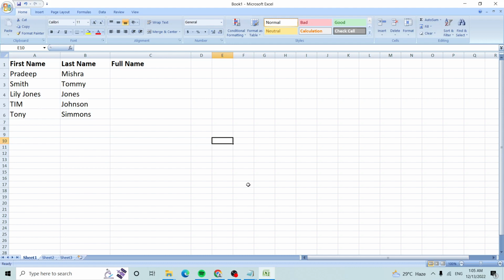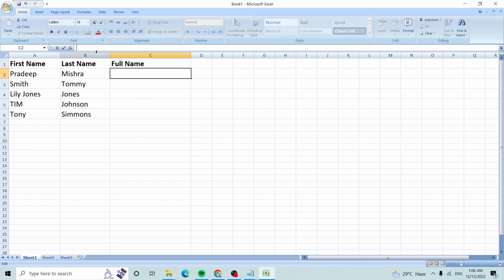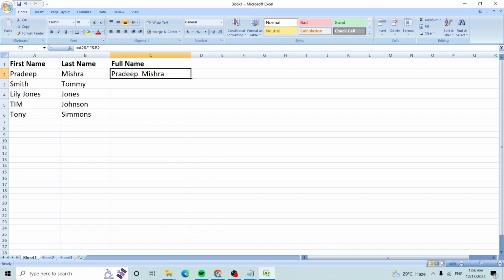How to quickly Combine First and Last Name in Excel || Excel tricks and formula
In this video tutorial, we’ll have a look at how to combine the contents of two cells.